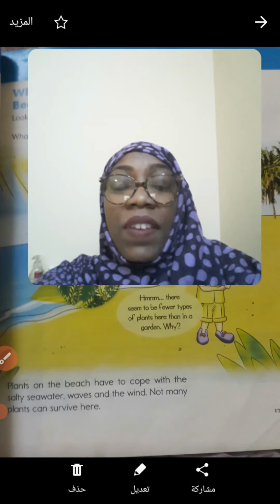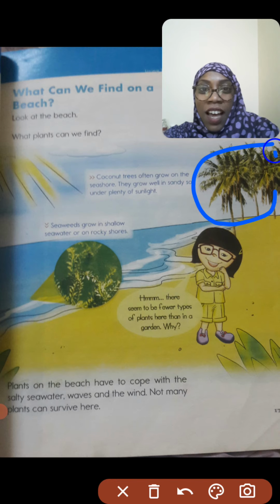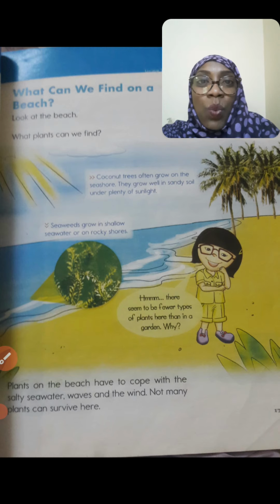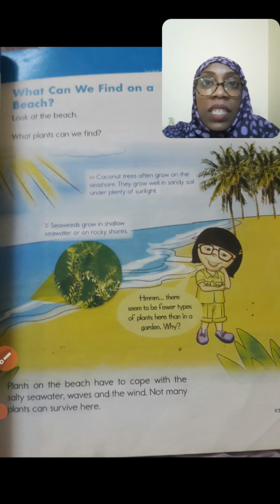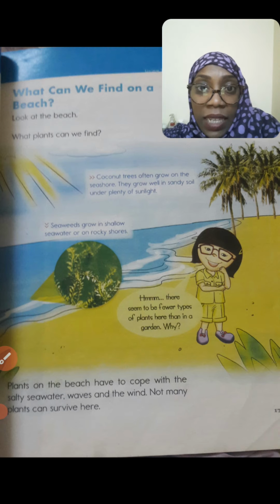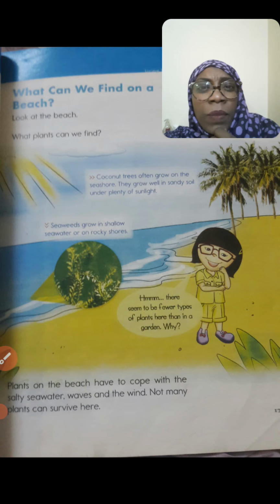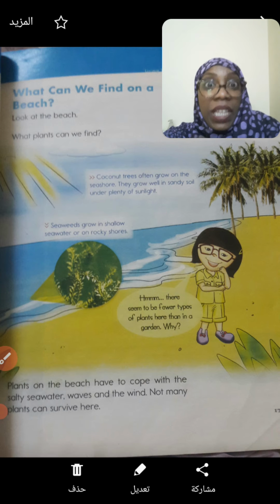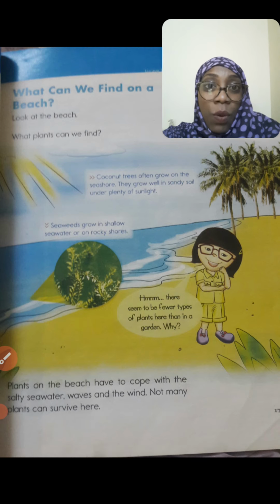Beach lesson part (1)